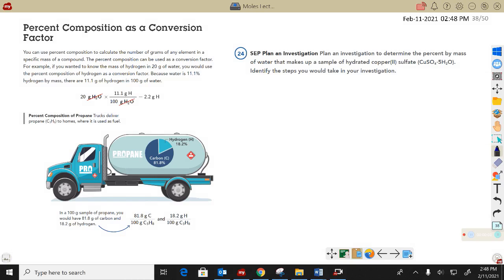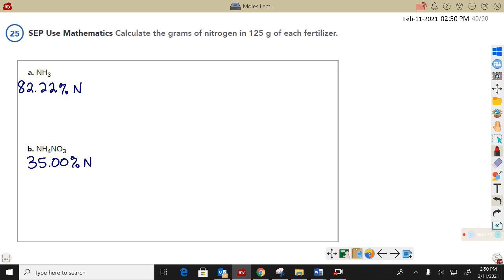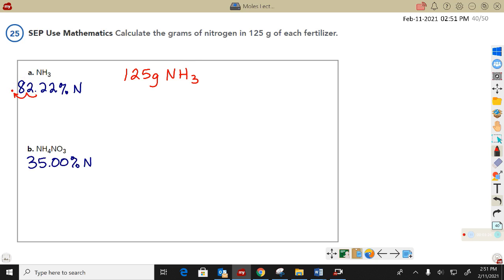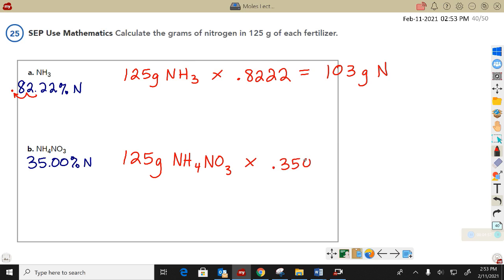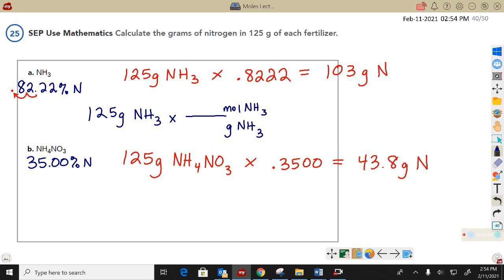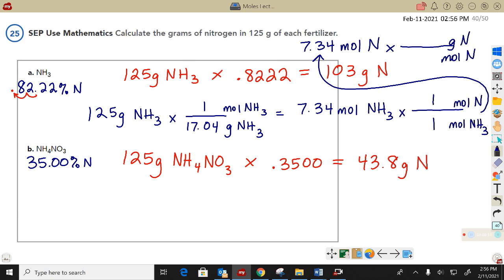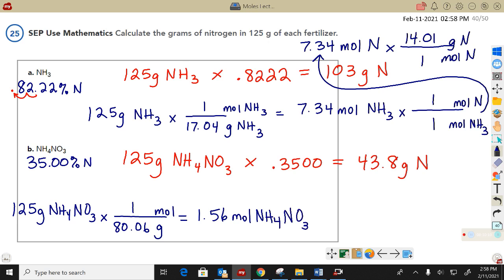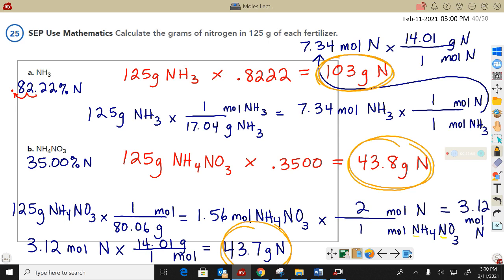Percent Composition as a Conversion Factor